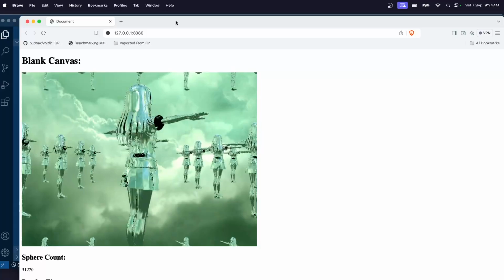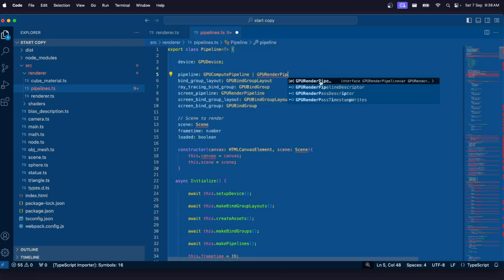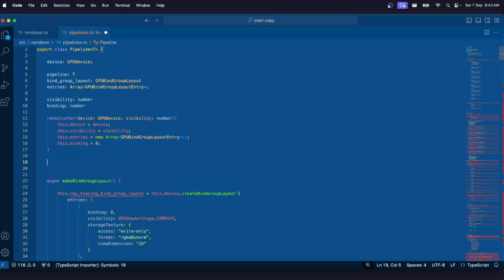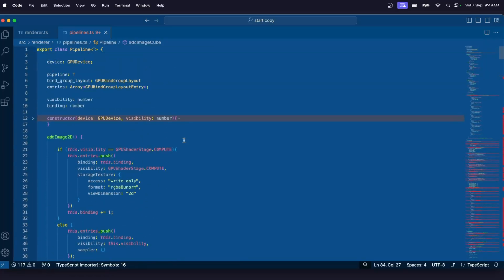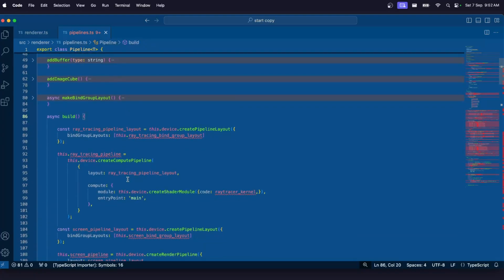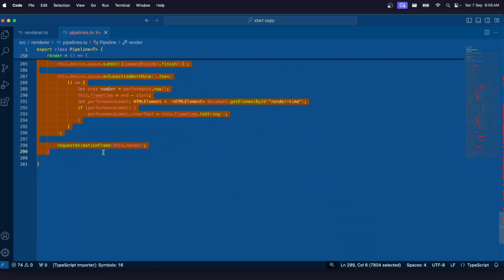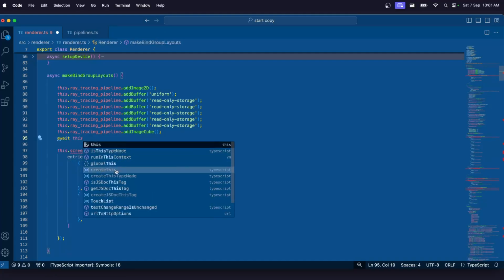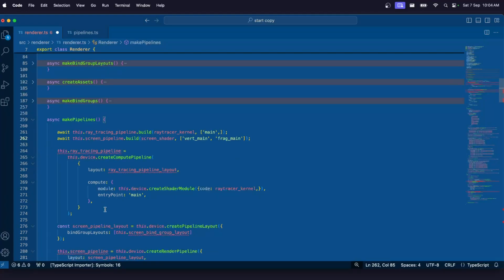WebGPU for Beginners: Making a Pipeline Class